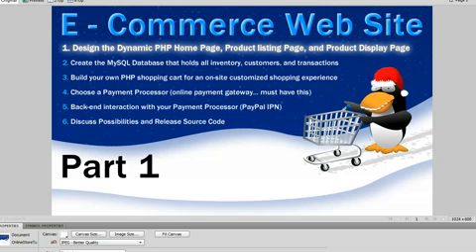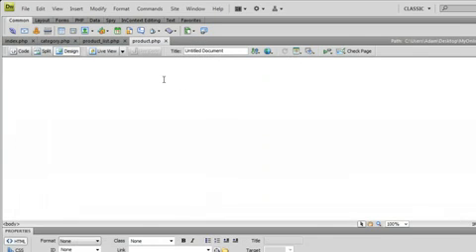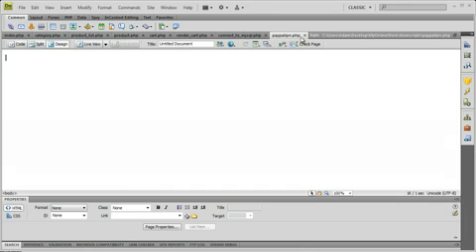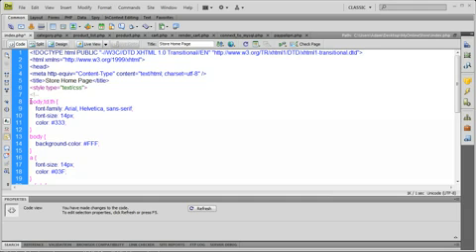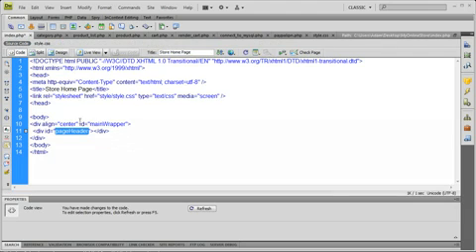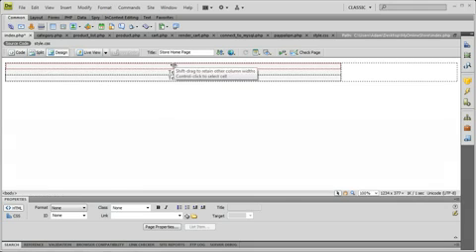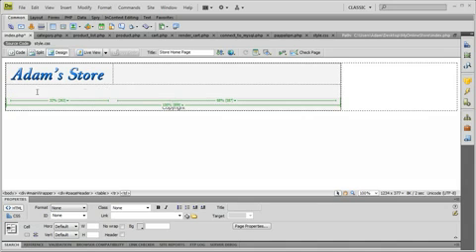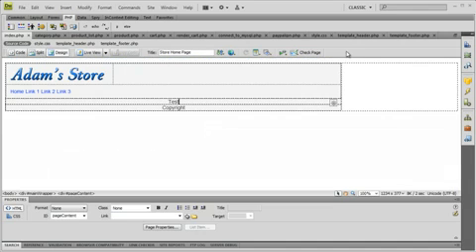2 E Commerce Website PHP Tutorial MySQL Database and its